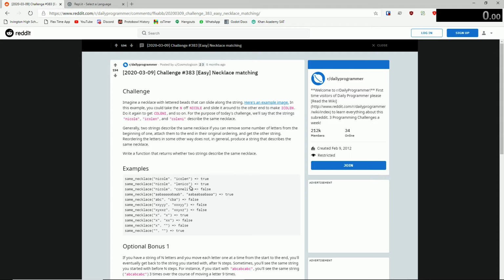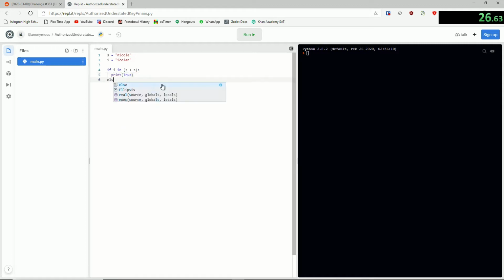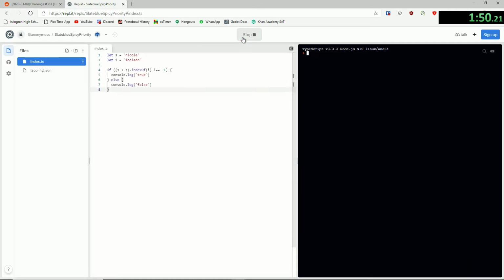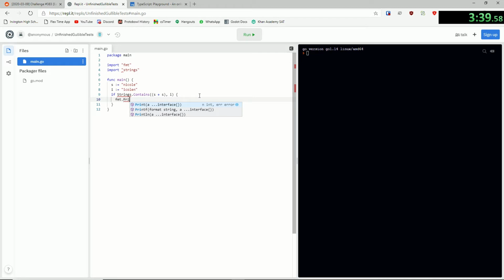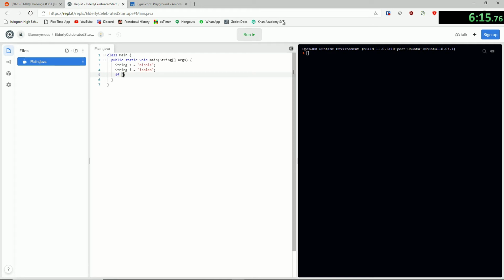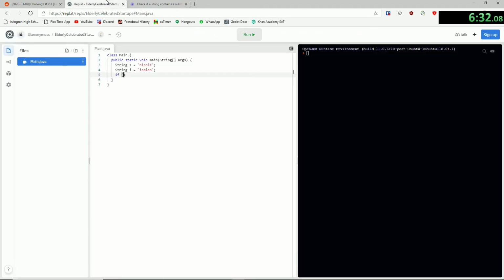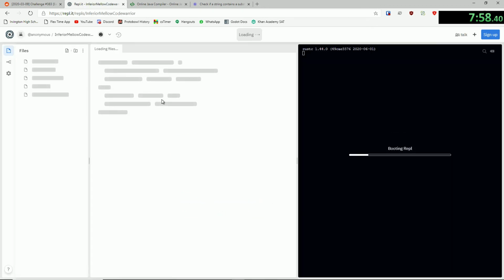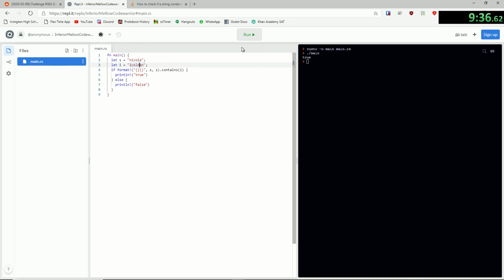10 minute DailyProgrammer 7 languages challenge